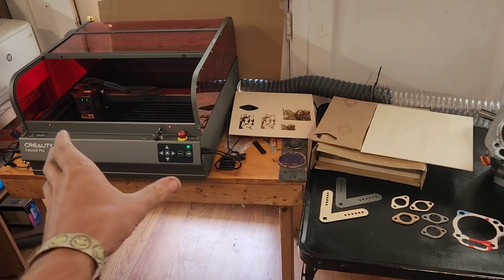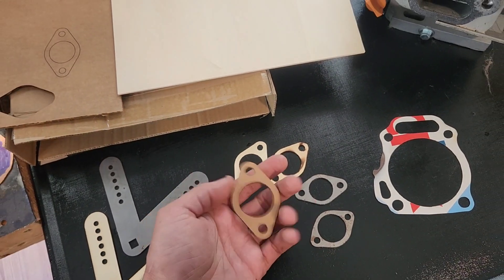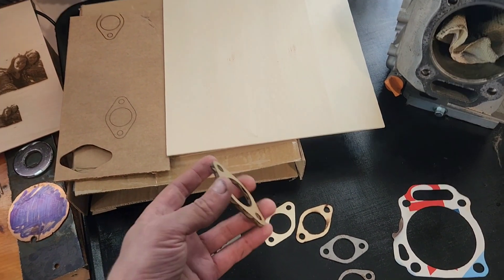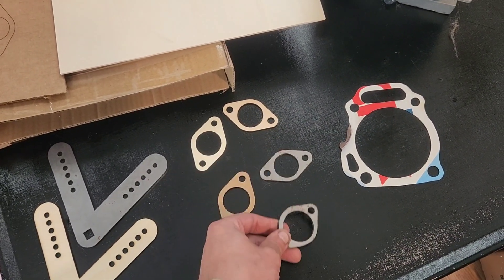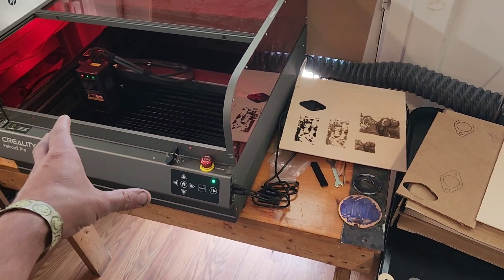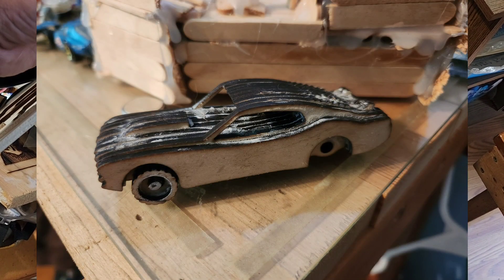Creality Falcon2 Pro Laser Cutter For Metal Fabrication?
Creality Falcon 2 pro Laser Engraver, 22W

Tags Falcon Laser CrealityFalcon Falcon Engraver Falcon Cutter